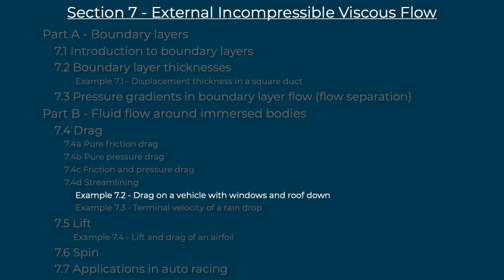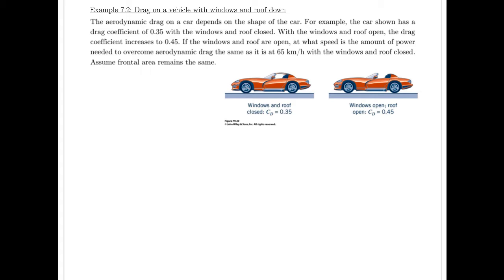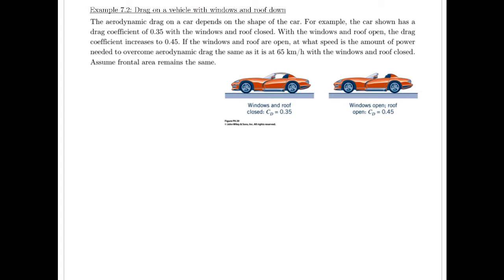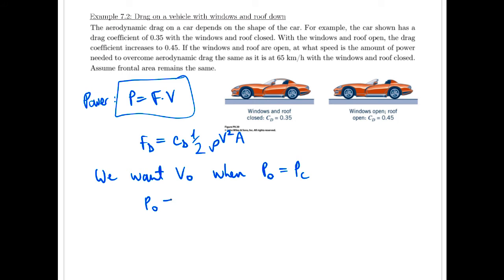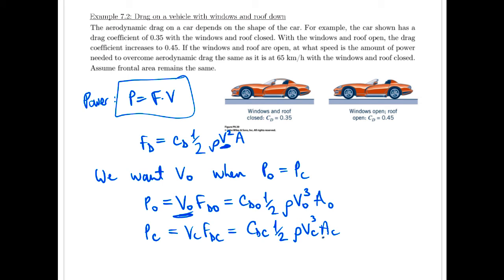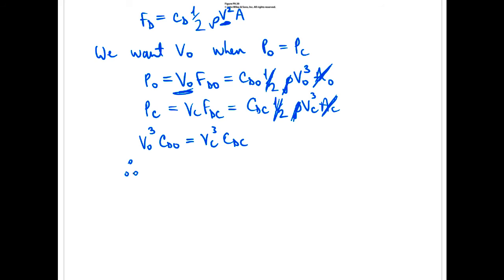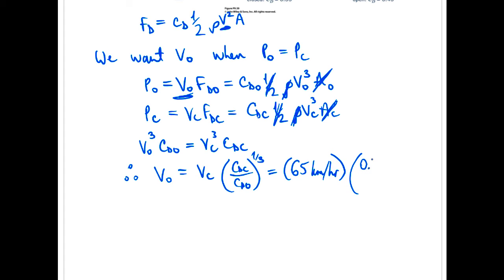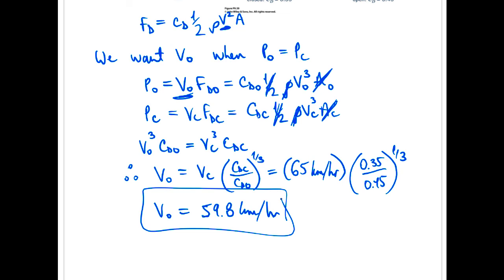Example 7.2 - Drag on a vehicle with windows and roof down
This is the solution to an example problem in Fluid Mechanics, showing how to calculate the drag on a car, a comparison of having the windows and roof closed versus open, and the influence of the drag on the speed and power of the car.